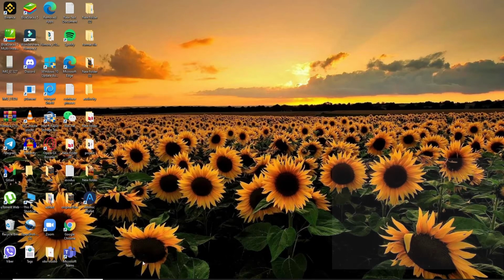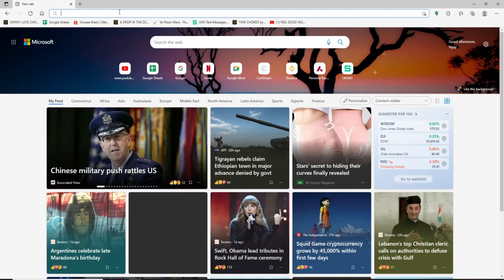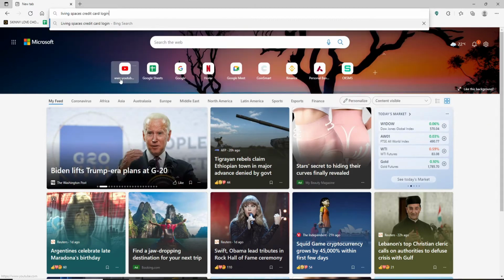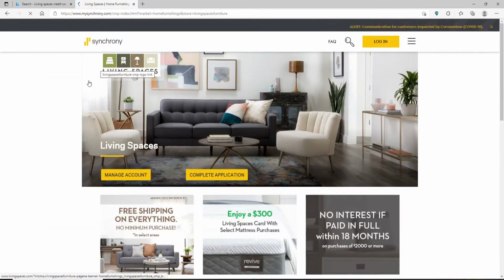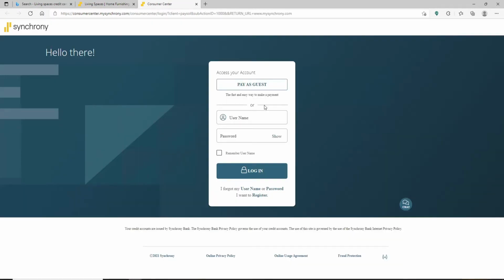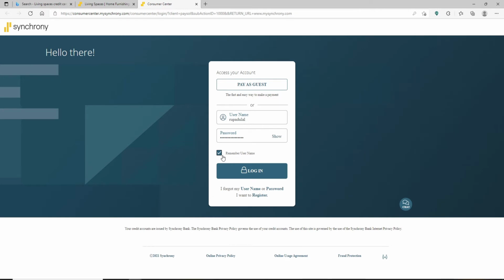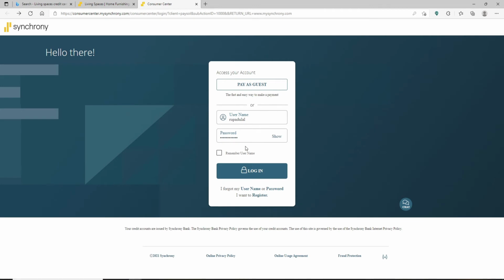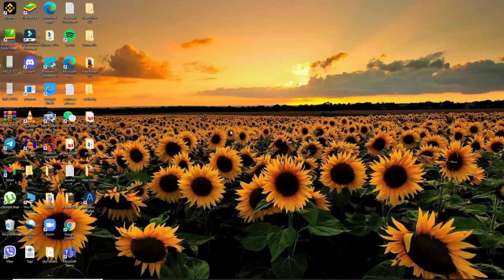Living Spaces Credit Card Login | Login Living Spaces Credit Card Online Payment | Synchrony Bank